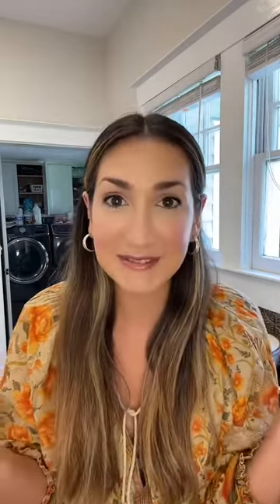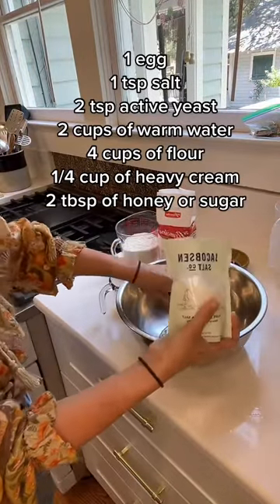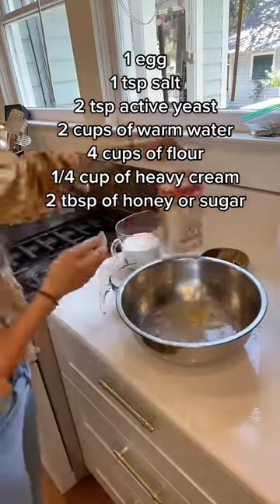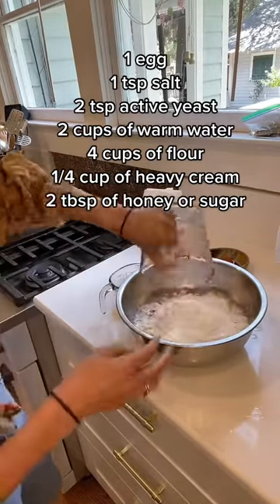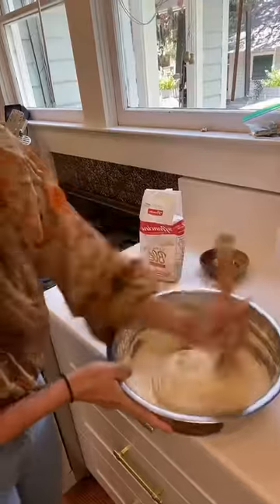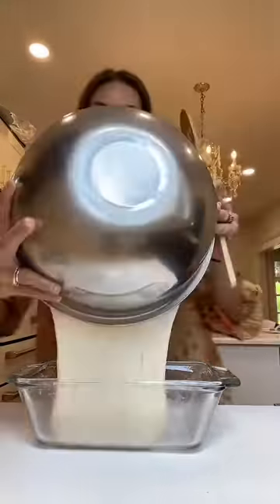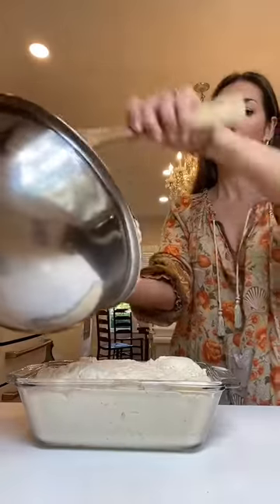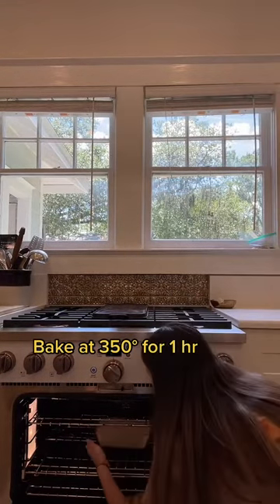Homemade Bread in 1.5 Hours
Try this out! And let me know what you think! ❤️

My fav links:
1. UCT - UnderCover Tourist (best prices for theme park tickets, hotels and car rentals)
2. DVC - Davids Vacation Rentals (renting Disney Vacation club points & getting the best prices for Disney Resorts)
3. YWV - yes we vibe apparel (the cutest most BOHO clothing, shoes, bandanas, purses, etc)
4. The ONLY thing I’ll put on my face: Herbal Face Food beauty serums
5. RiceLove - Organic clothing/backpacks that give back
8. H2O+ products (bath products)